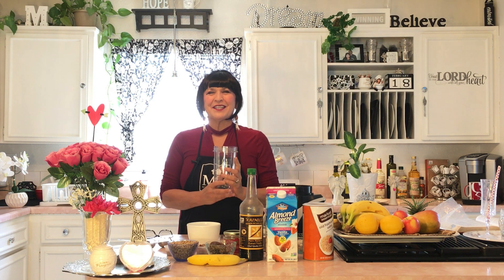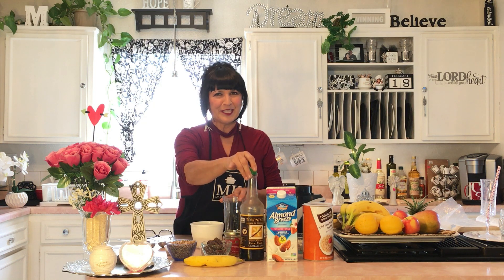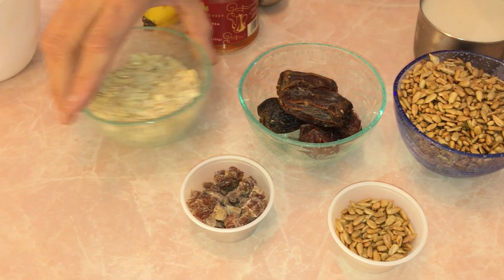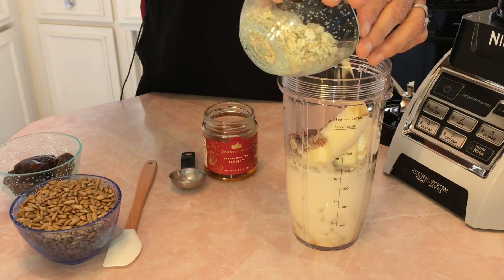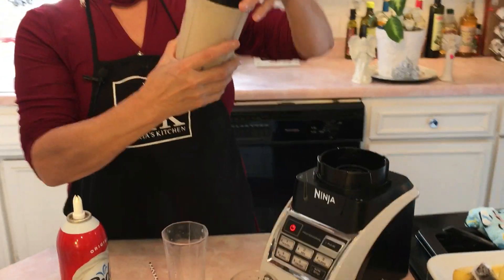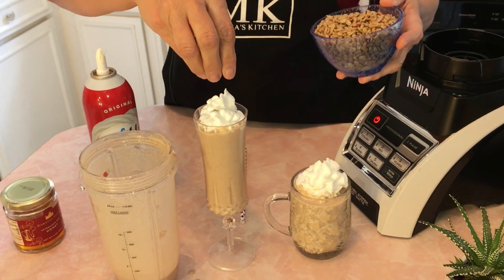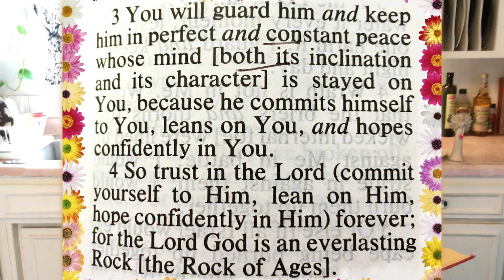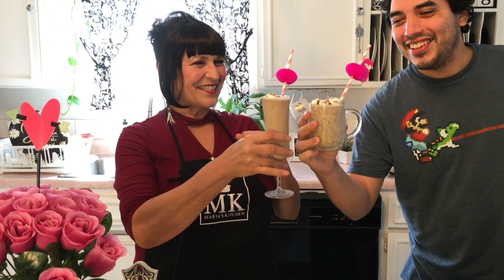Oatmeal Banana Smoothie! Fast, easy, DELICIOUS and healthy!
Welcome back to MARIA'S KITCHEN Presents! Today we are making an easy, fast, and delicious Oatmeal Banana Smoothie. This is a recipe that was featured on the Rachel Ray show back in the day. It was a favorite at a coffee shop that I used to run. Yummy ingredients include banana, sunflower seeds, dates, honey, and oats! You gotta try this one!

 Scripture of the DAY:
Isaiah 26:3,4

Ingredients:
1 CUP almond unsweetened almond milk (vanilla-flavored)
1 banana
6,7 ice cubes
2,3 pitted dates
2 TBSP sunflower seeds
1 Tsp real vanilla
1 Tbsp honey
A little dash of water
Put everything in a high powered blender (I have a Ninja 1200) or a NutriBullet, and blend well! 😀😀Garnish with real whipped cream and sprinkle on top with sunflower seeds and mini chocolate chips♥️ It makes about 3 cups! Enjoy this healthy shake and share with family and friends.